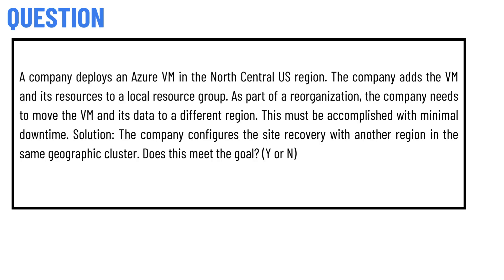A company deploys an Azure VM in the North Central US region. The company adds the VM and its resour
A company deploys an Azure VM in the North Central US region. The company adds the VM and its resources to a local resource group. As part of a reorganization, the company needs to move the VM and its data to a different region. This must be accomplished with minimal downtime. Solution: The company configures the site recovery with another region in the same geographic cluster. Does this meet the goal? (Y or N)